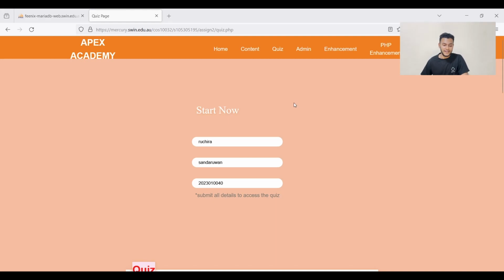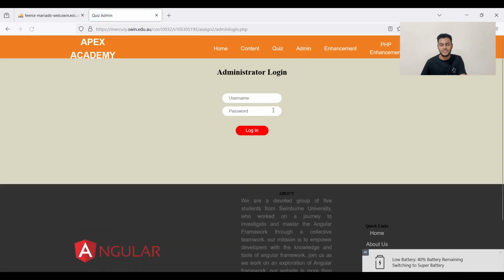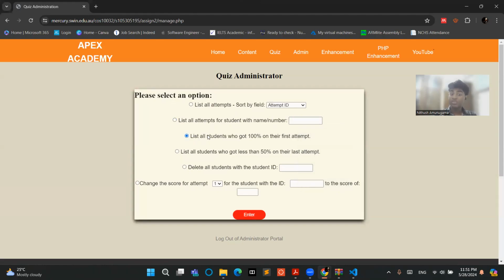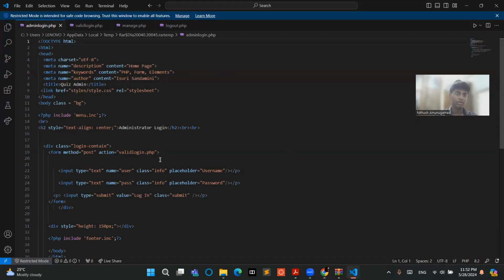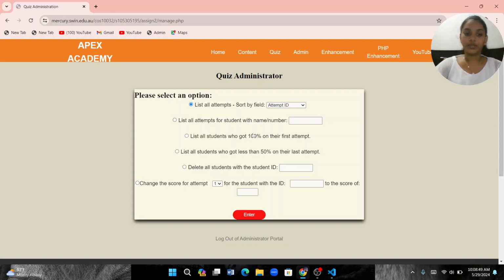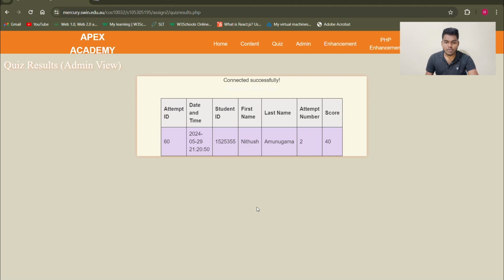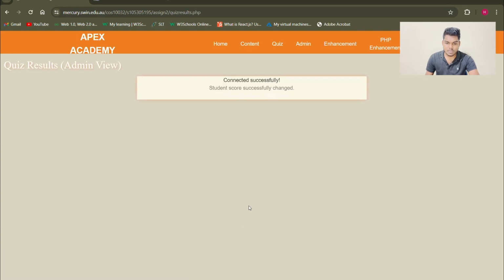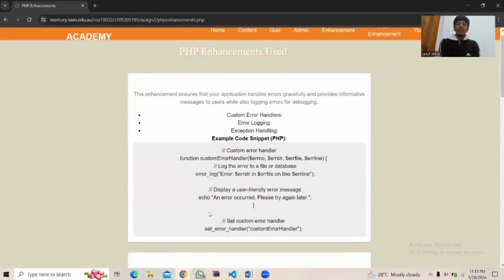Computing systems project Assignment 02 (cos-10032)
In this video we explain the content of our apex academy web page.